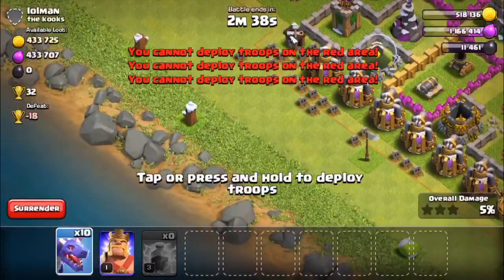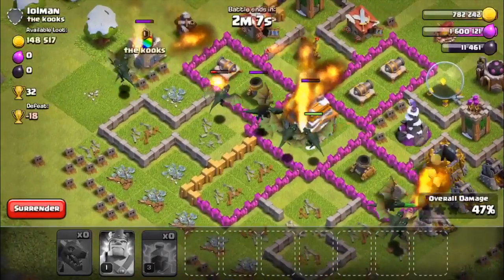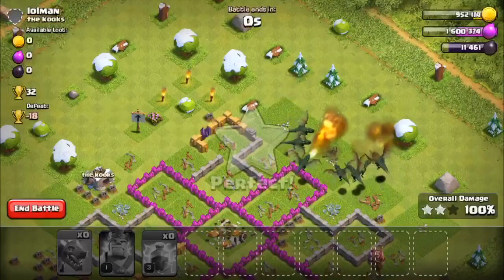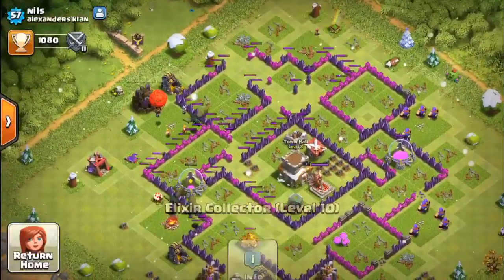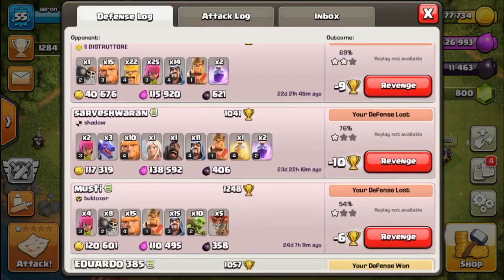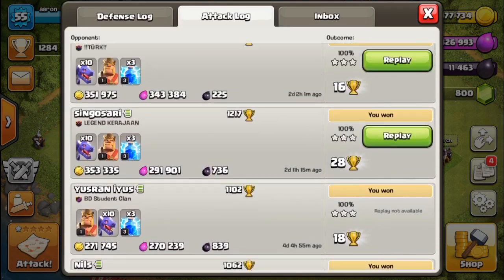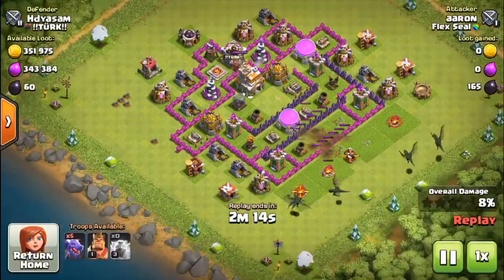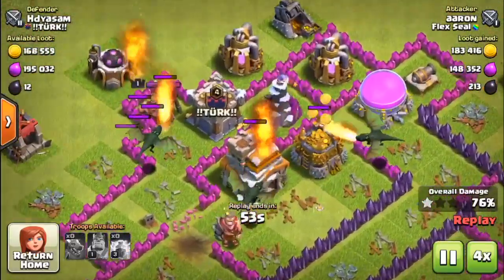CRAZY TOWN HALL 7 attack 100% guaranteed CLASH OF CLANS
Snapchat Leland Duffett